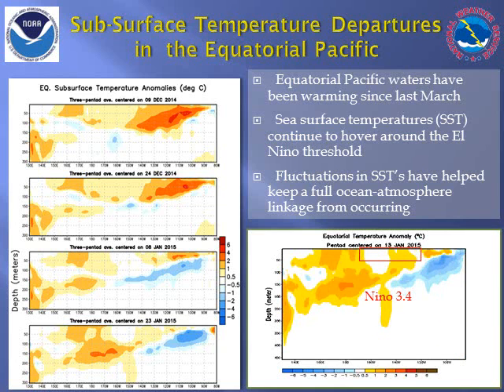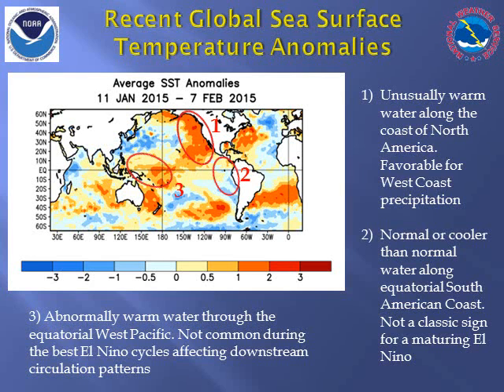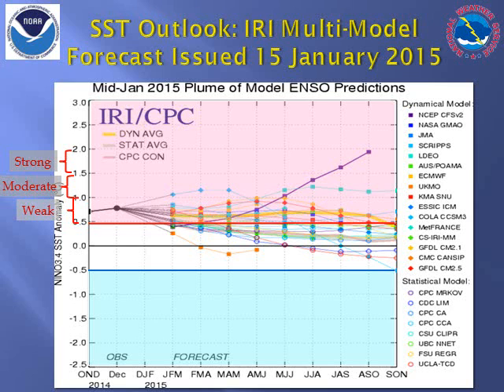El Nino Briefing for Arizona and Southeast California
This is a late winter briefing on El Nino conditions and the forecast as applied to weather impacts in Arizona and Southeast California